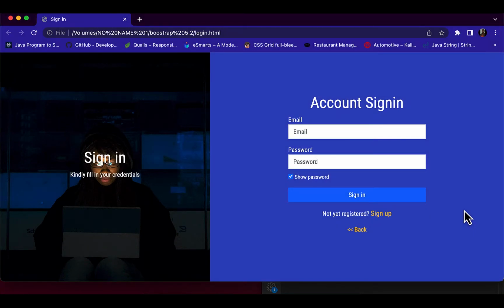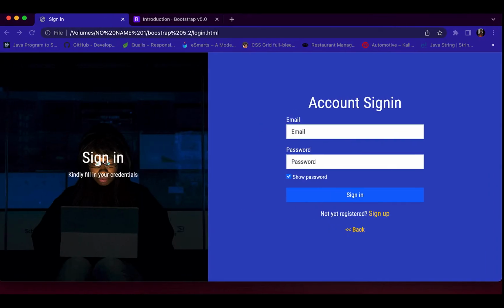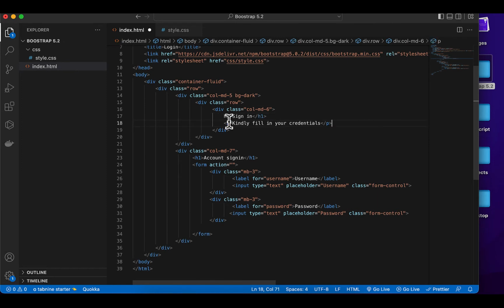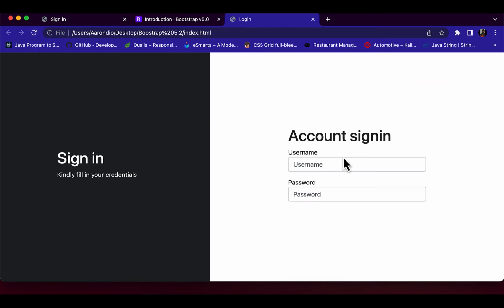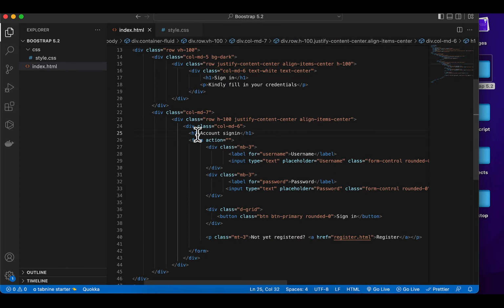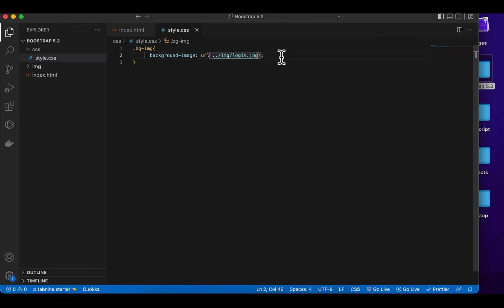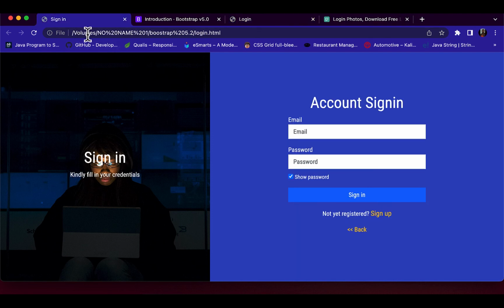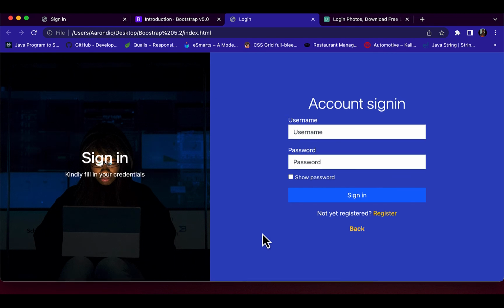How to create a modern login page with boostrap 5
New utility classes in boostrap 5